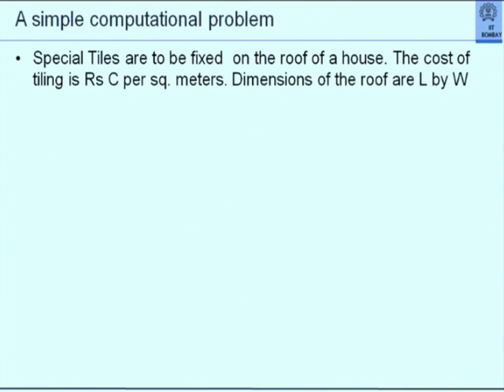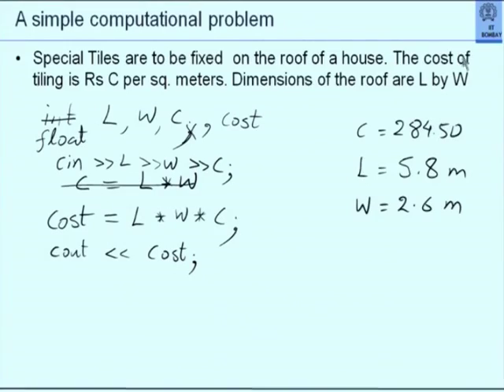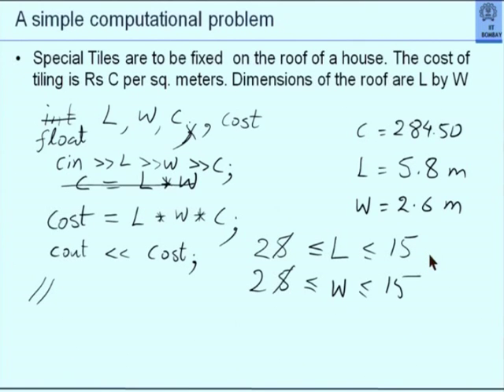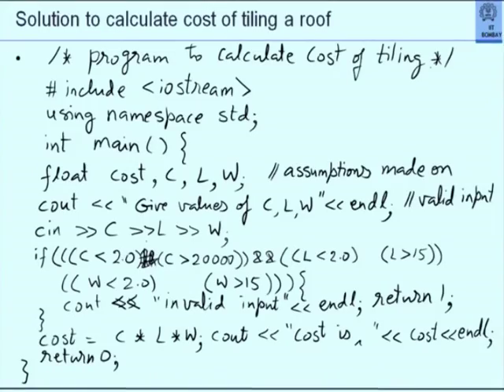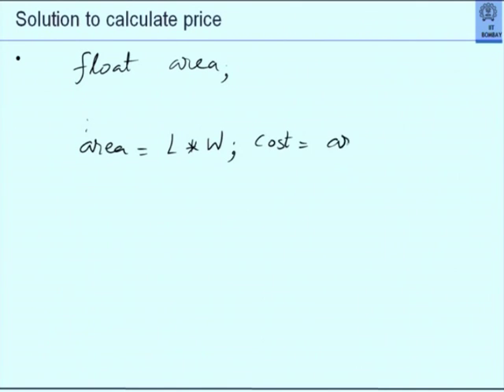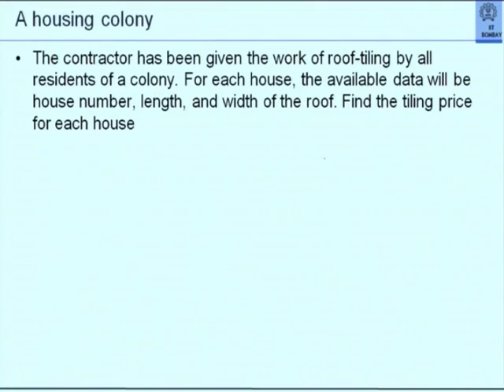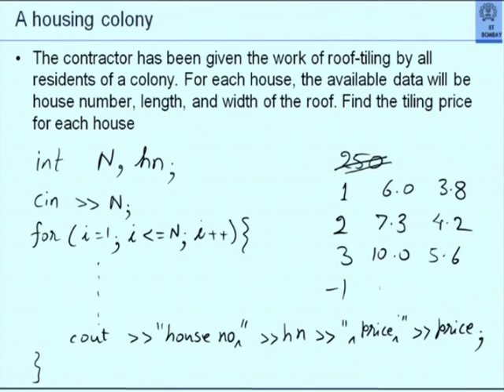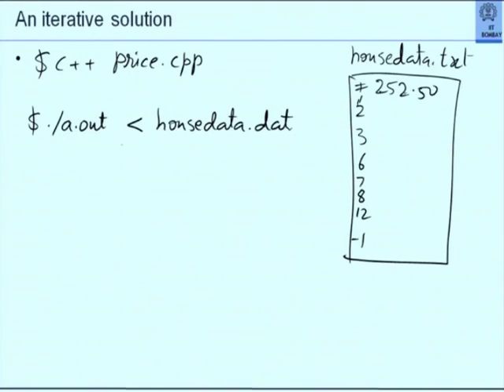CS101 L18 Revision of Programming Concepts Part 1